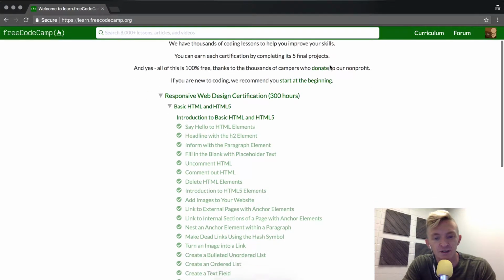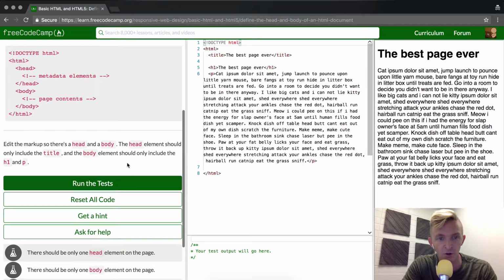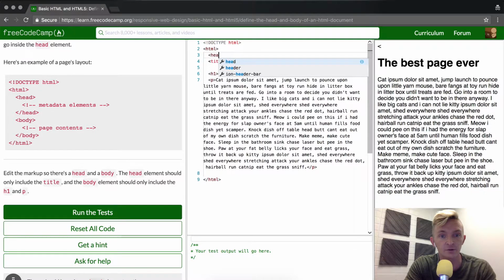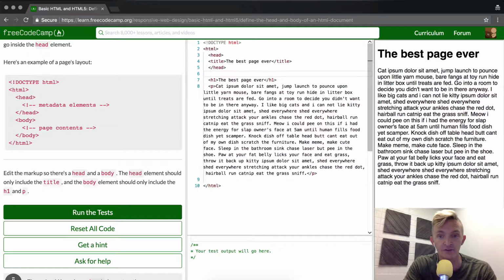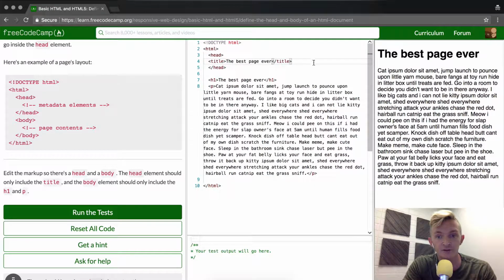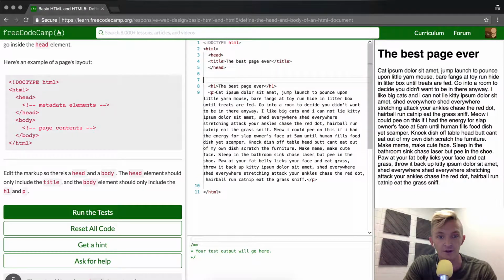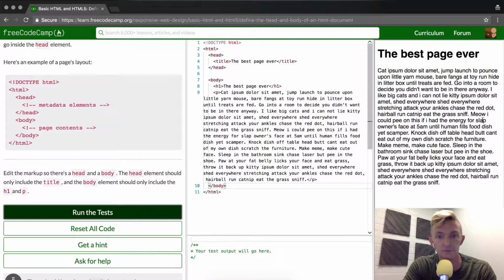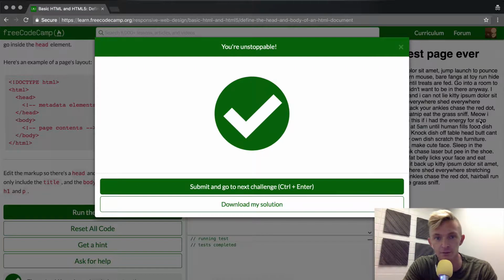Basic HTML and HTML5: Define the Head and Body of an HTML Document | freeCodeCamp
Learn to define the head and body of an HTML document. This is basic HTML stuff which you will know and love for the rest of time.